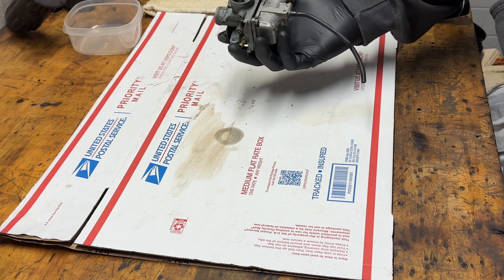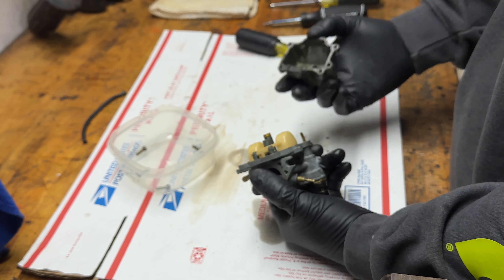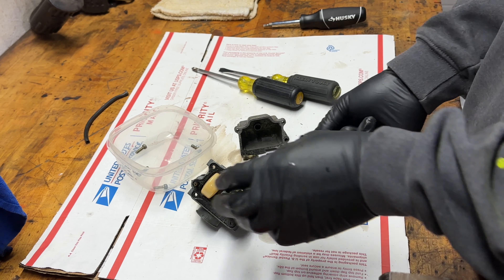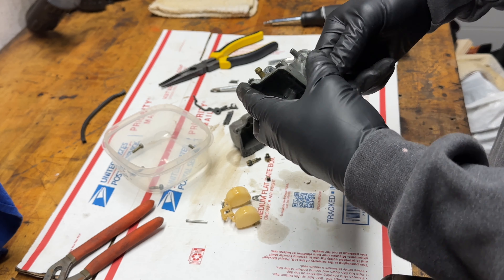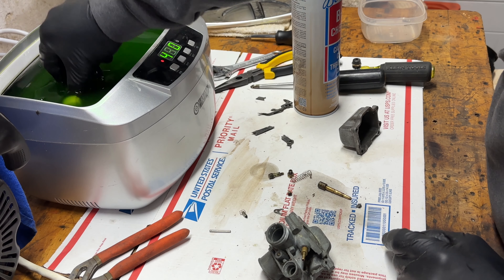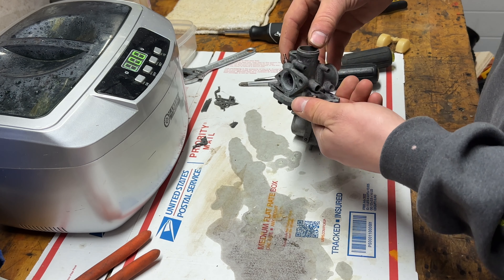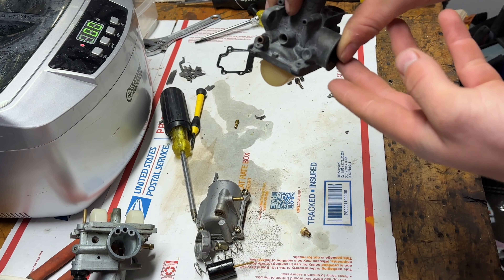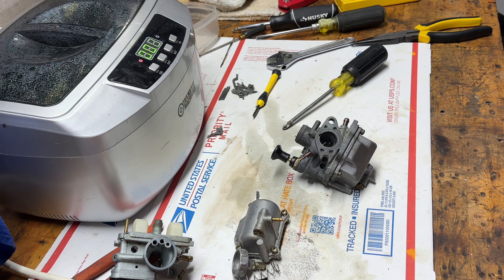Kawasaki KFX80/Suzuki LT80 Carb Clean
Hey guys today we will be cleaning this carb that has been sitting on a Kawasaki KFX 80 for a little while and bring it back to life.